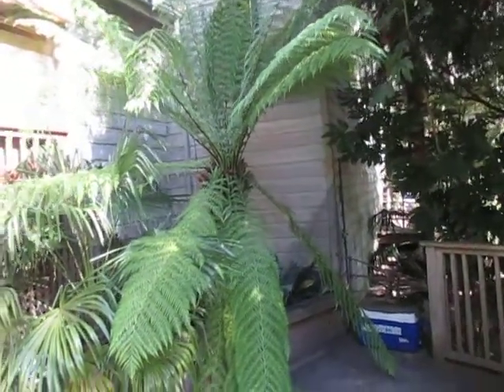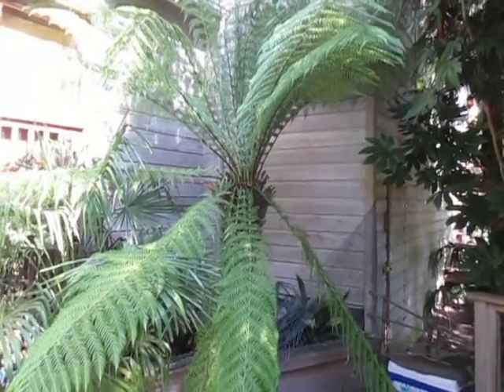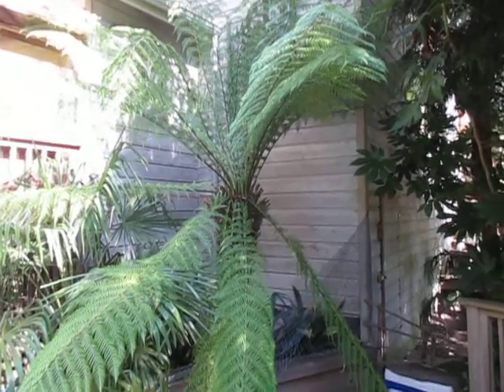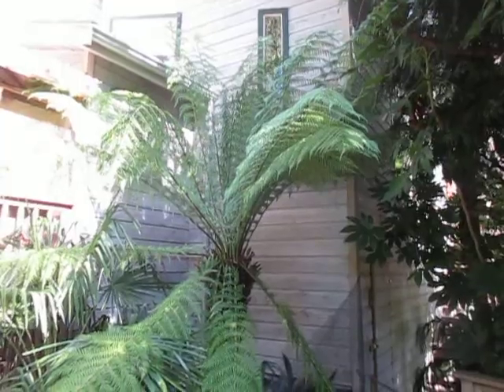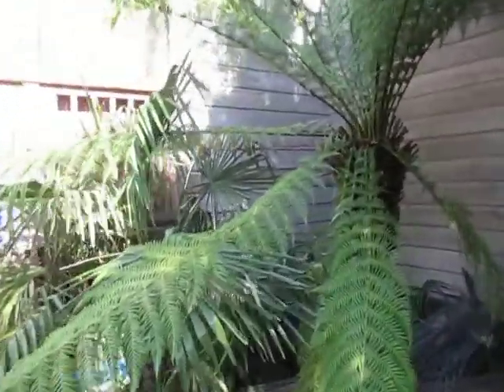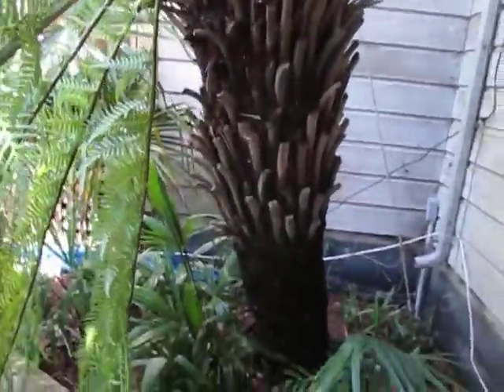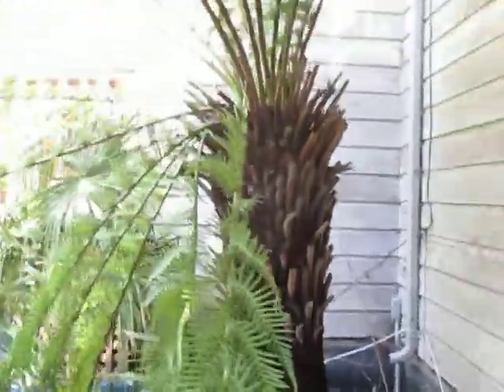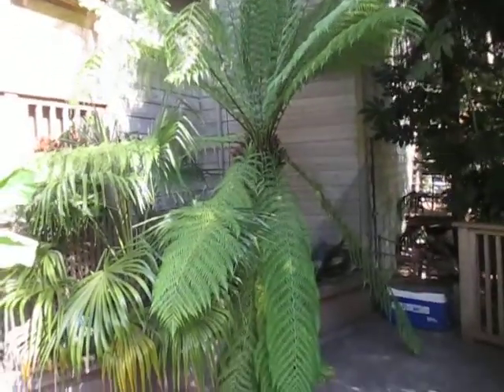Tasmanian Tree Fern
Tasmanian Tree